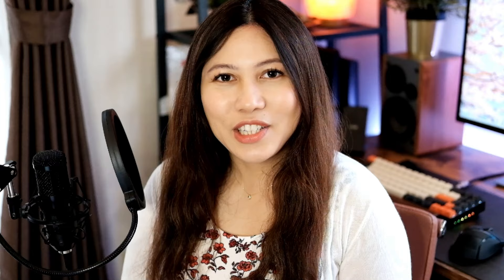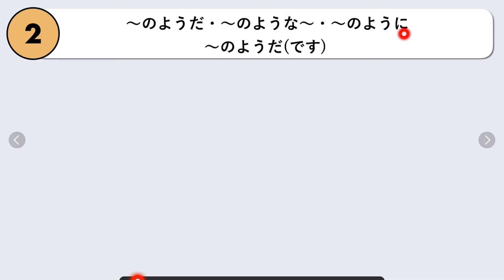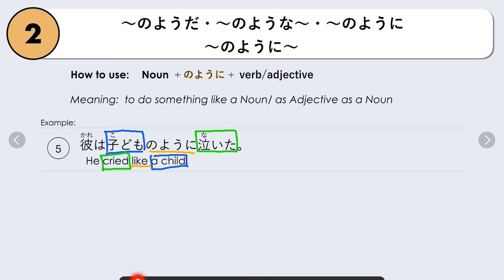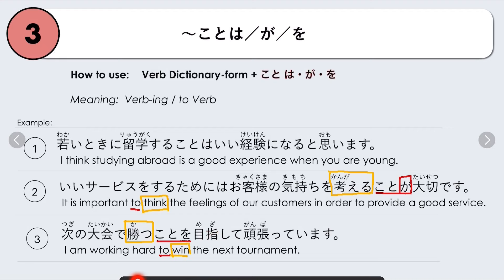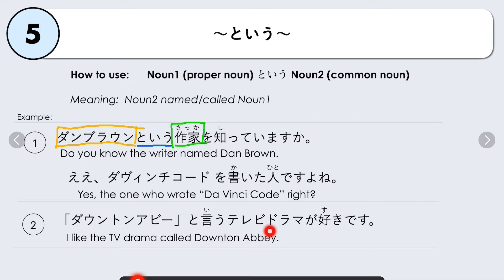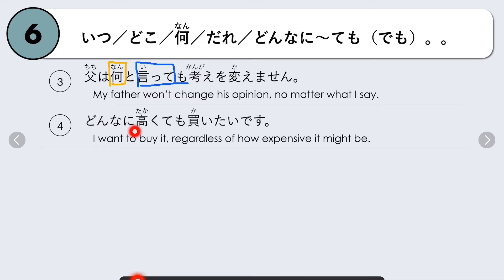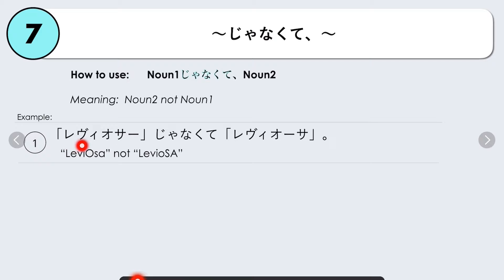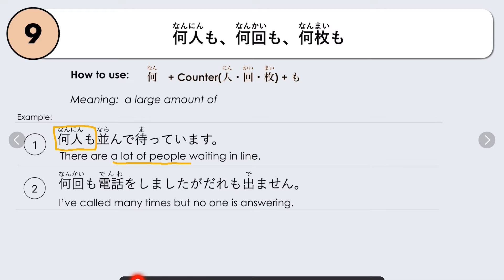Intermediate Japanese Lesson 1 Grammar (N3 JLPT) Minna no Nihongo